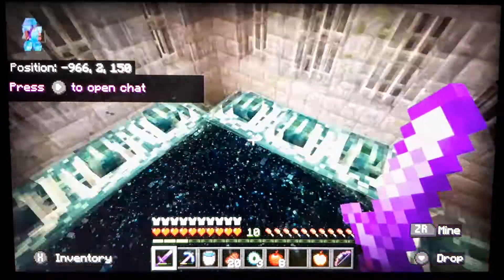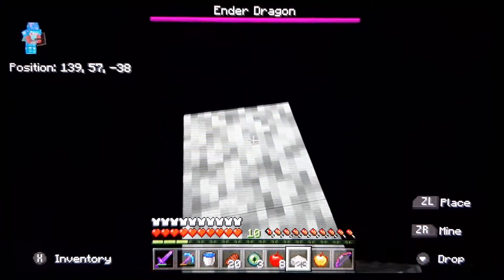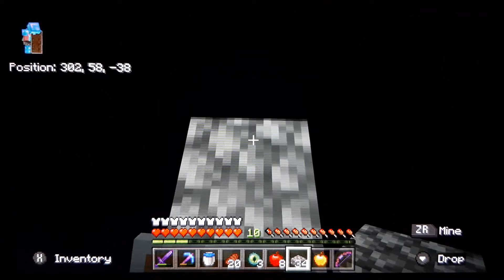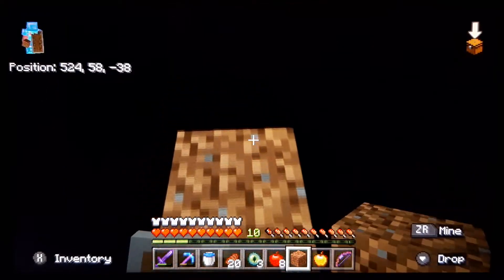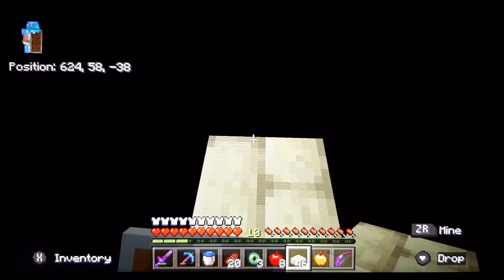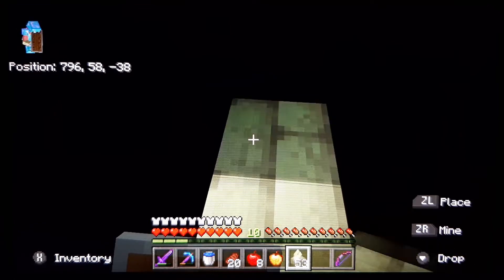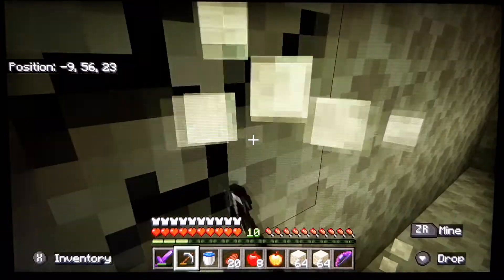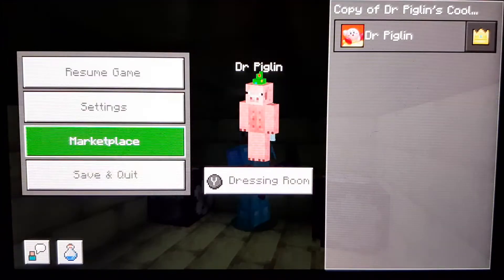Dr Piglin's cool world ep 41 the Great Ender brige 😲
rip dogs